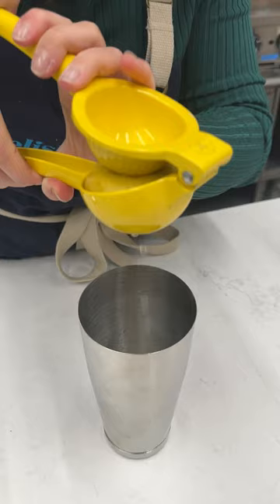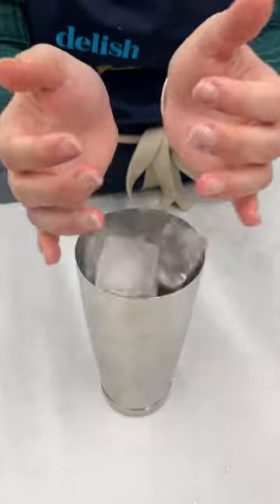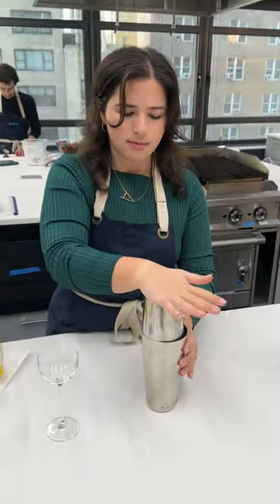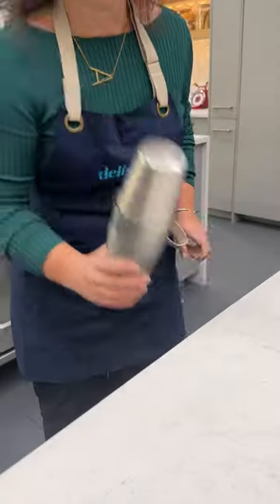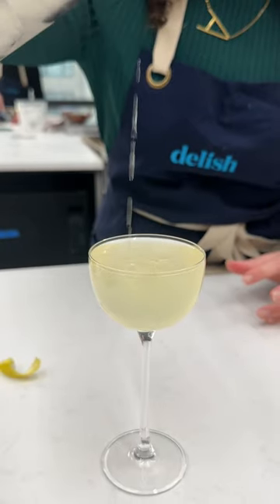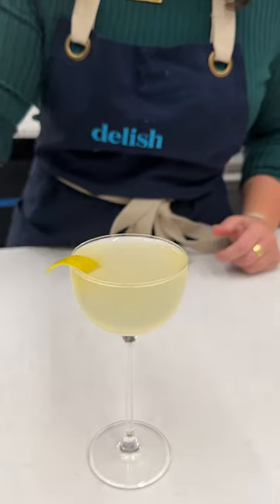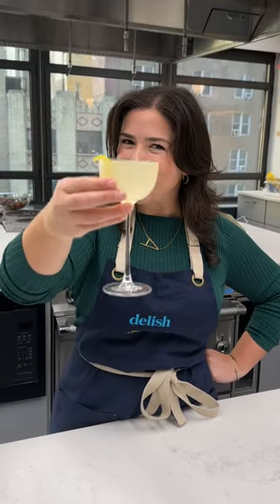How to Get Your Cocktail Shaker Unstuck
Get the latest food news and our best recipes delivered right to your inbox. Come for the food, stay for the fun